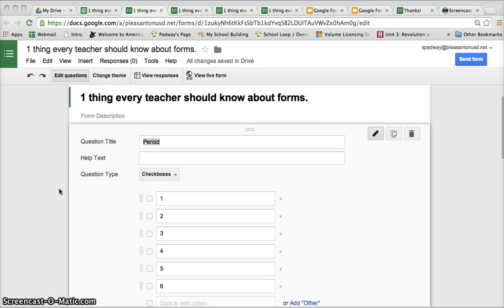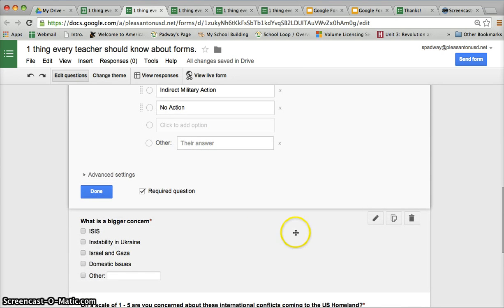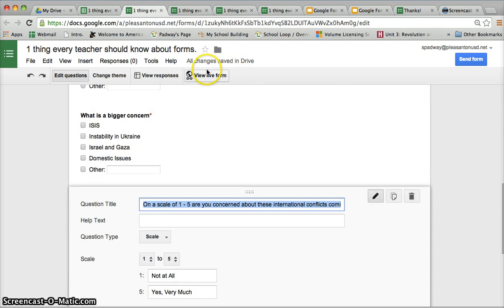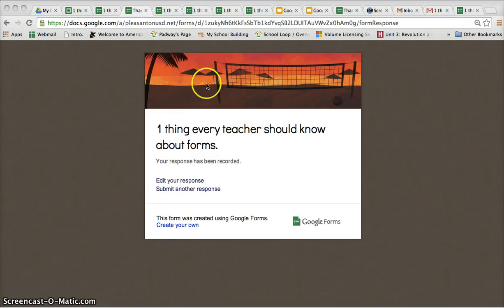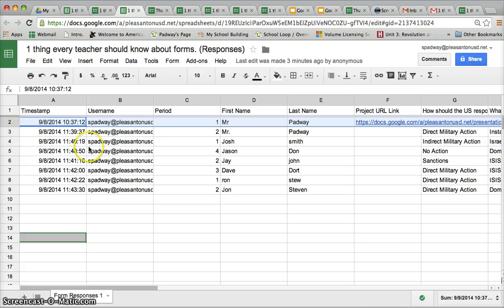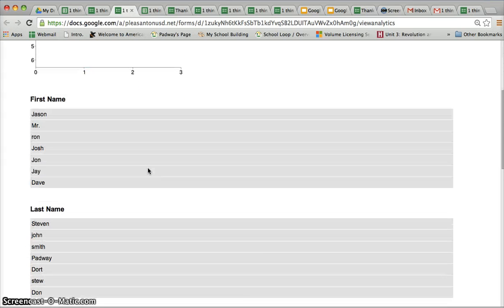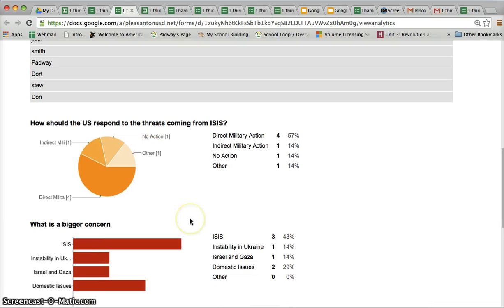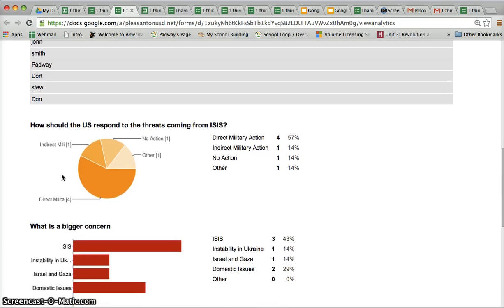Using Forms to Provide Live Feedback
Google Forms Tutorial, 5 Things every teacher needs to know about Google Forms. How to use the summary of responses to provide live feedback in your class.